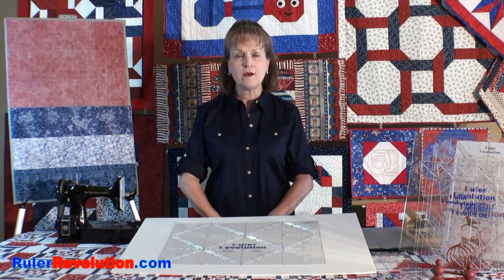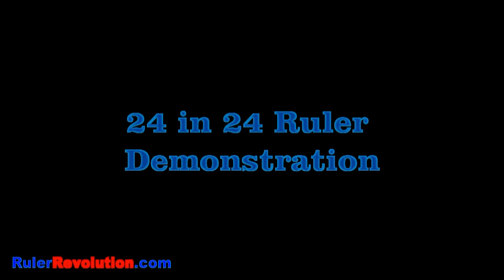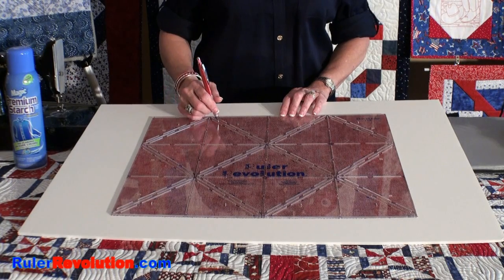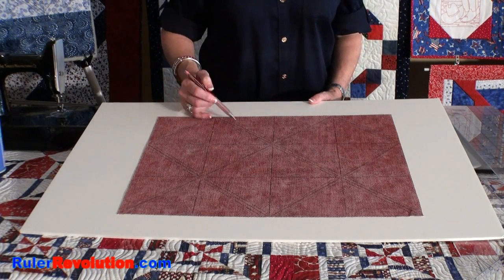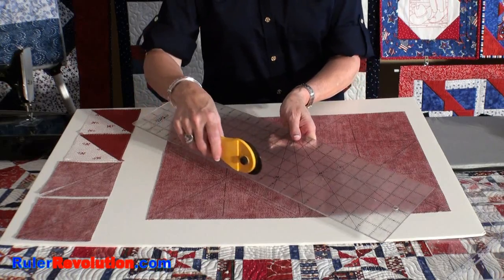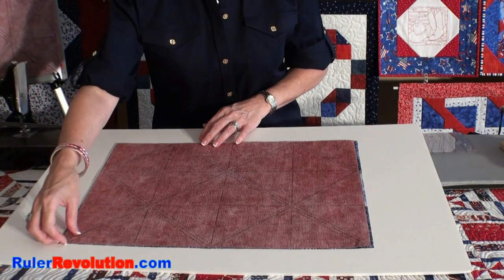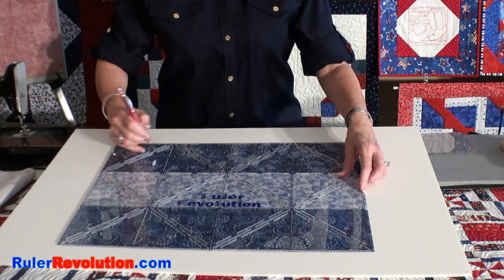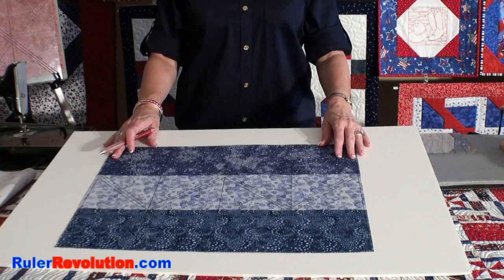24 in 24 Ruler - Part 1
24 in 24 Ruler - Demonstration, Applications and Options.